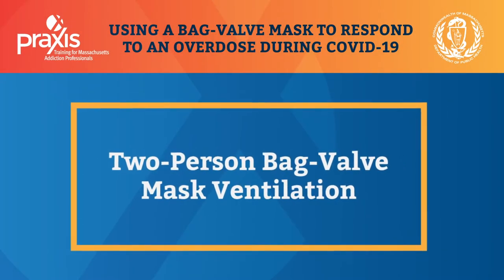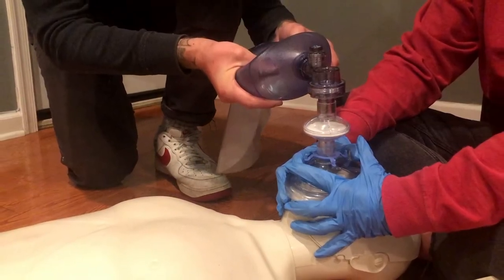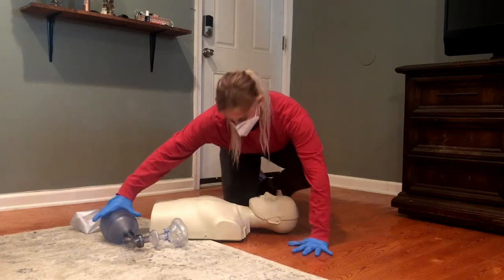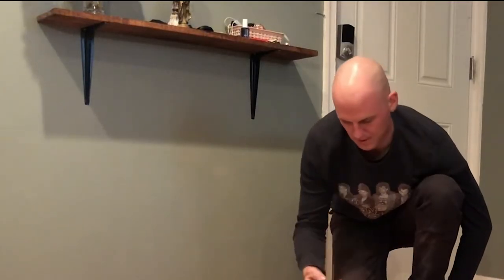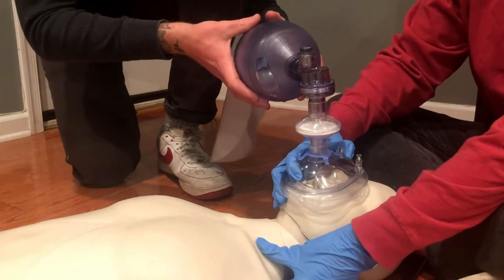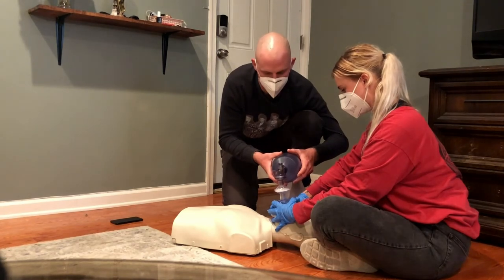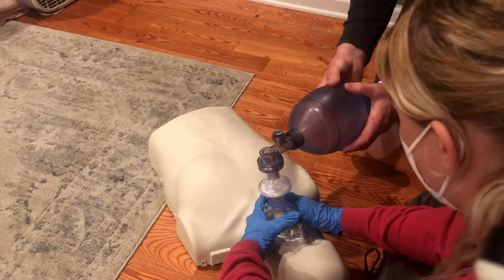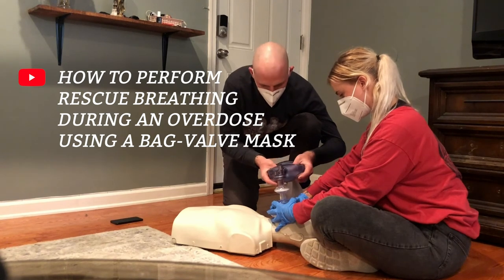Two-Person Bag-Valve Mask Ventilation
Video 6 of 6: Explains and shows how to do a perform a bag-valve mask ventilation if two people are assisting in the rescue.

This video was created by Praxis, a C4 Innovations project supported by funding from the Massachusetts Department of Public Health with help from harm reduction provider and expert, Meghan Hynes.